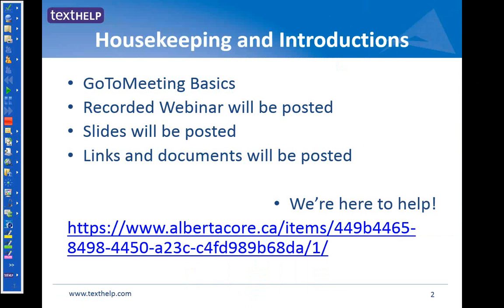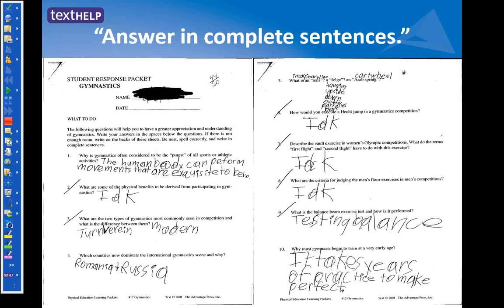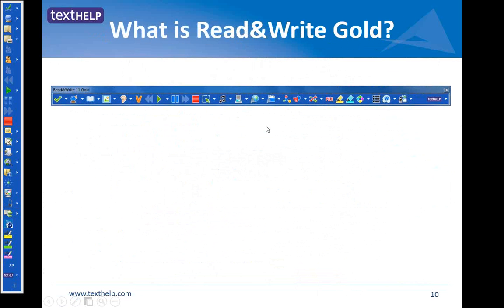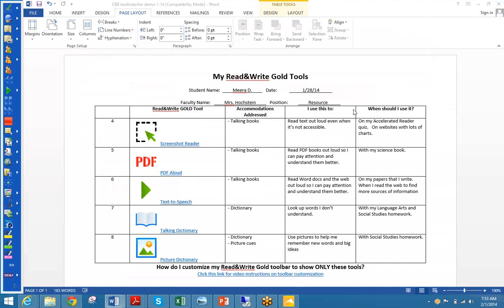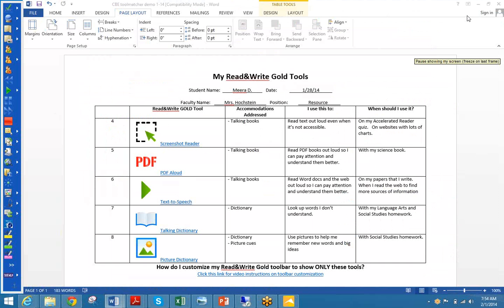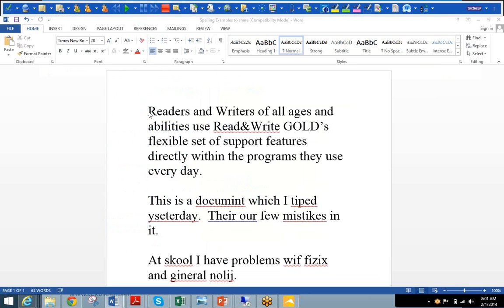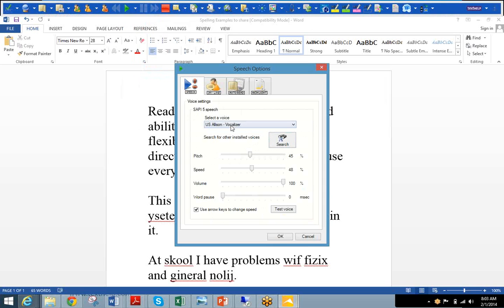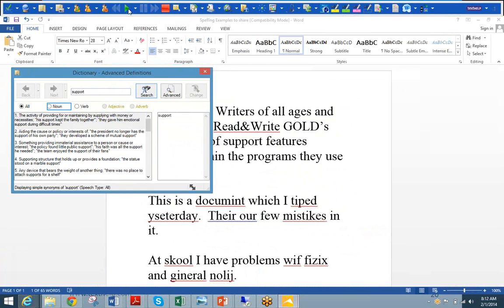Read&Write Gold V11 Teacher Webinar 1 2014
Read&Write Gold V11 webinar conducted for Teachers in Calgary Board of Education, January 2014